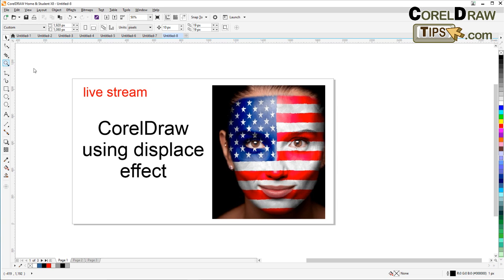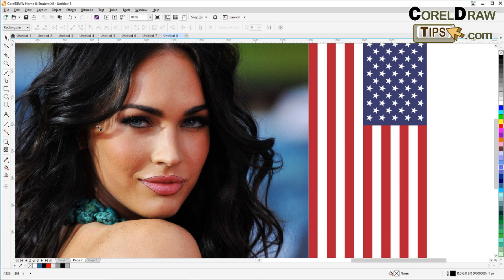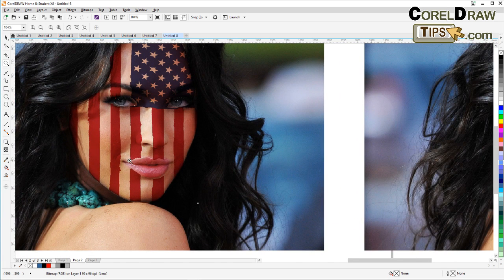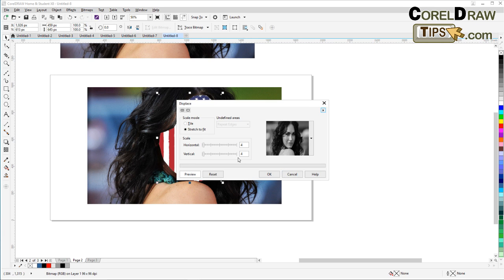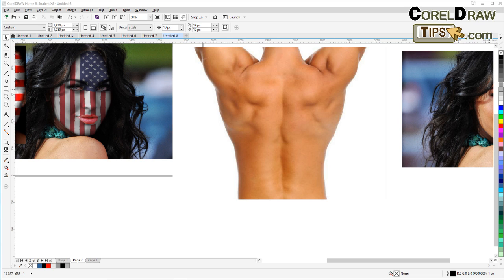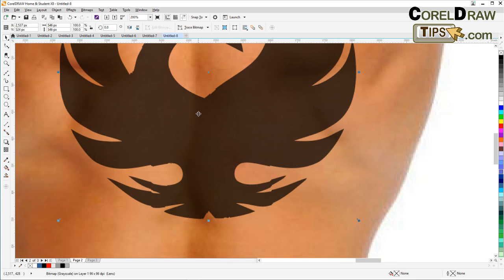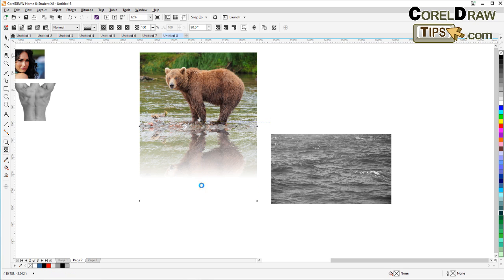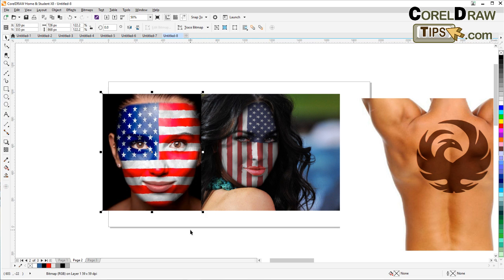CorelDRAW: Master the Displace Effect for Graphics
Want to take your vector graphics to the next level? The CorelDRAW Displace effect is a powerful tool for adding realistic textures, abstract distortions, and dynamic flow to your designs.

In this comprehensive CorelDRAW tutorial, we dive deep into mastering the Displace effect. We'll start with the basics of how this feature works and then explore advanced techniques to transform simple shapes and illustrations into complex, professional designs.

Whether you're creating detailed digital art, enhancing photographs, or designing logos, understanding how to utilize the Displace effect will dramatically expand your creative possibilities within CorelDRAW software.

*   How to apply the Displace effect to both vector objects and bitmap images.
*   Understanding and manipulating displacement maps for precise control.
*   Tips for integrating the Displace effect with other CorelDRAW tools (like trace and paint) to create unique visual effects.
*   Common challenges and solutions when using this advanced feature in graphic design workflows.

Don't miss out on more CorelDRAW tutorials and expert tips!